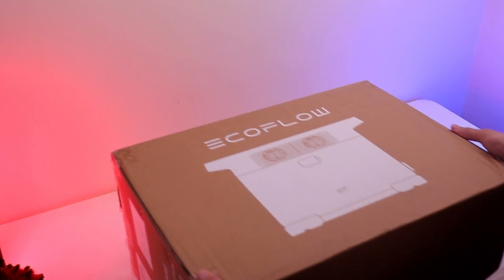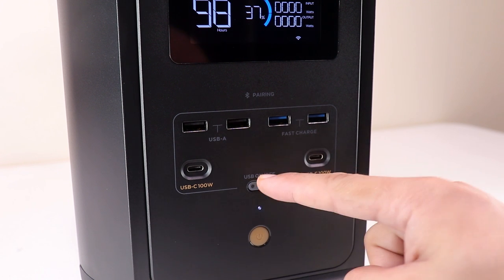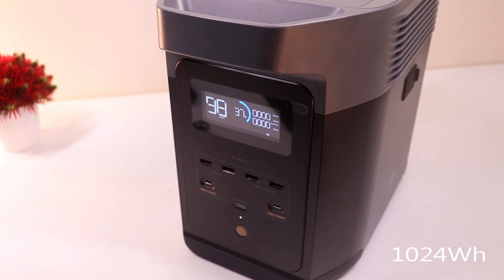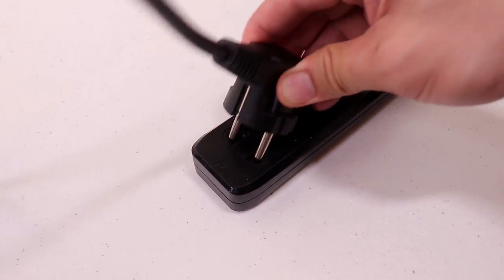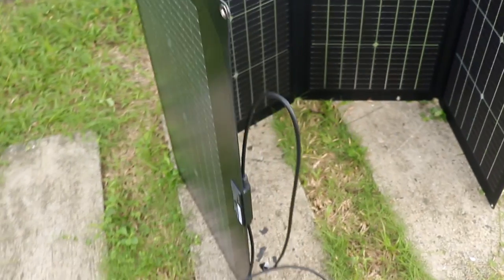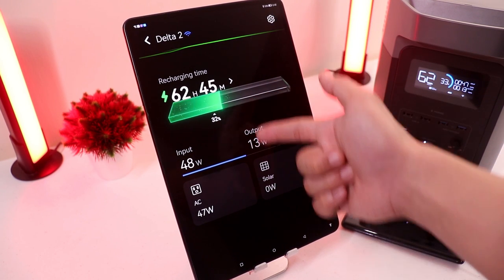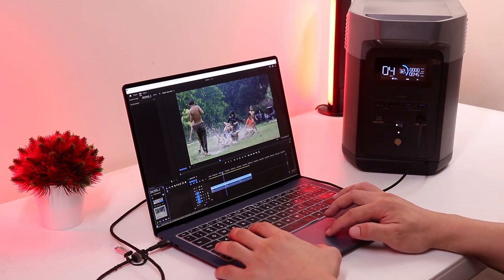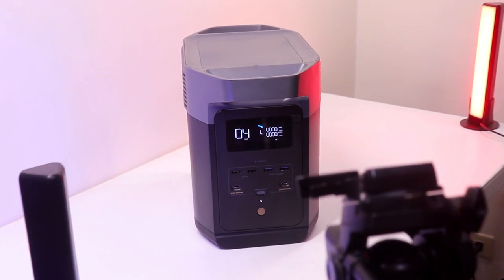This thing can power your entire house! Best portable power station - EcoFlow DELTA 2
This is the best portable power station and it's like having a powerbank for your entire house! With this I won't have to worry about power interruption.